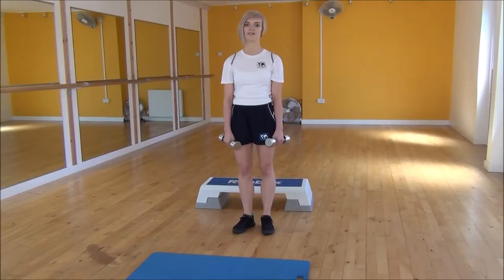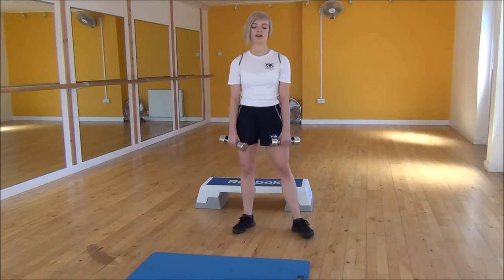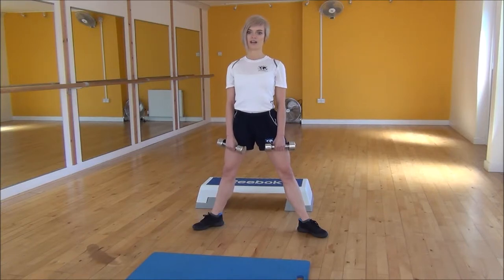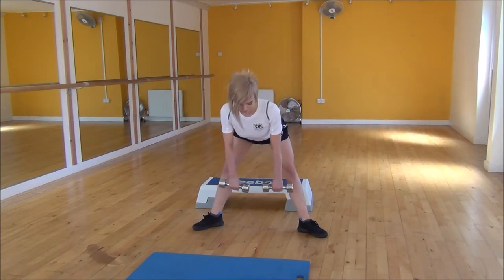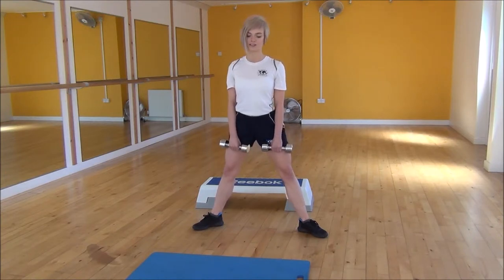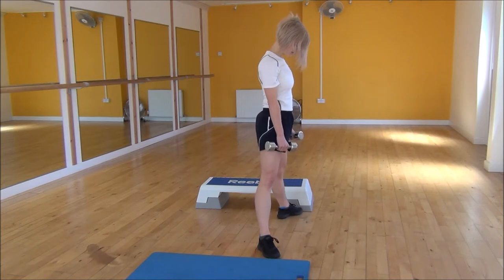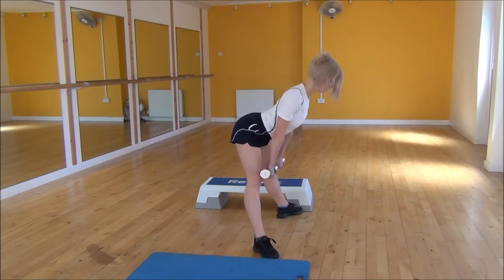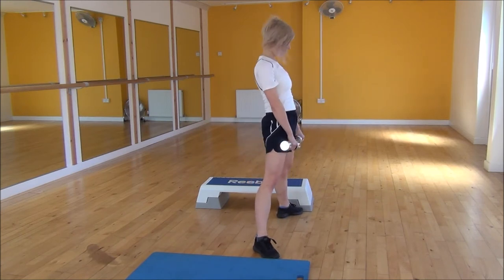WABBA Sumo Stiff Leg Deadlift